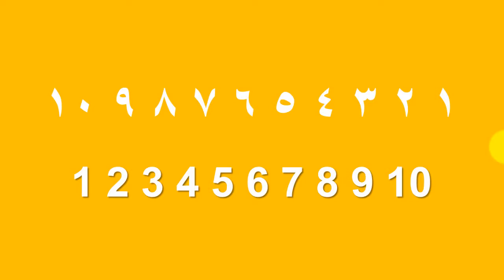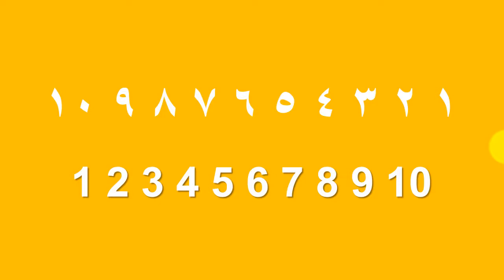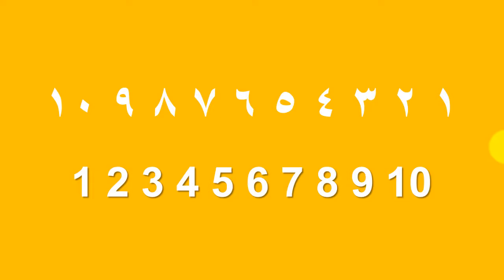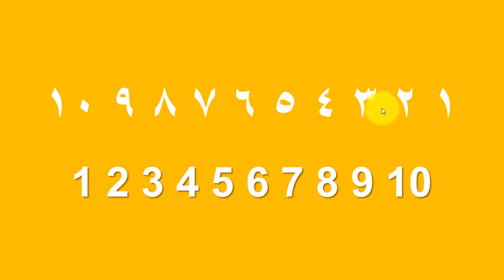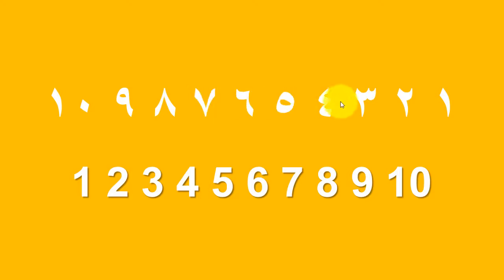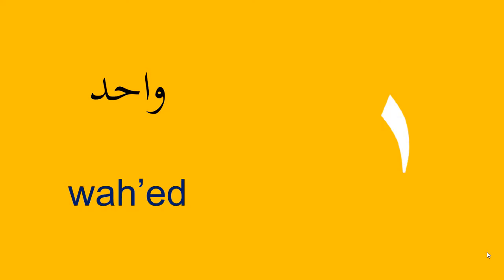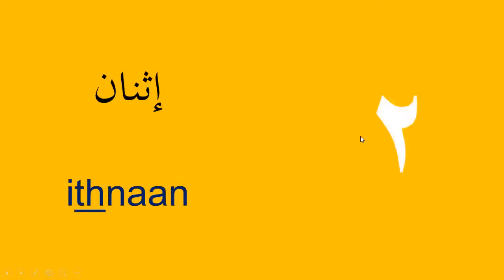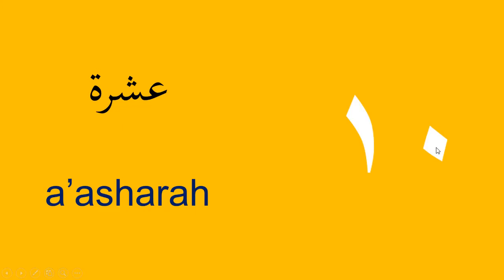Master the Arabic Numbers 1-10 | Learn Arabic with Hamid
In this video, we learn the Arabic numbers 1 - 10 and how they are written and pronounced

Support by sharing

RECOMMENDED!

RECOMMENDED!